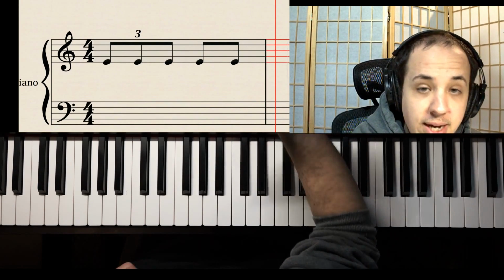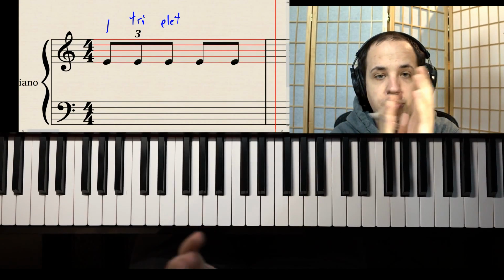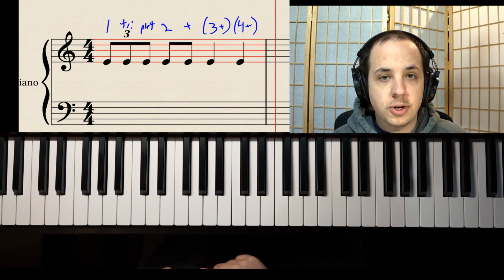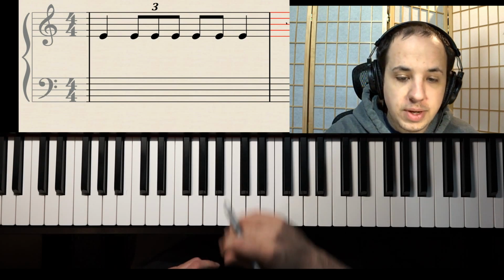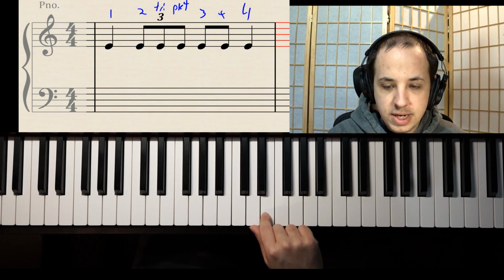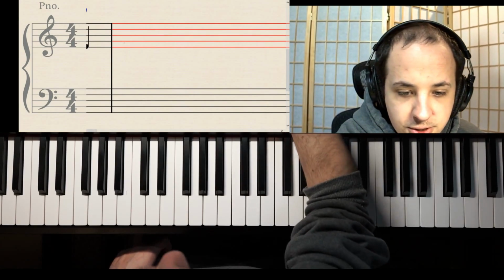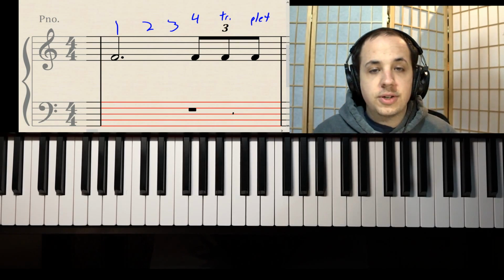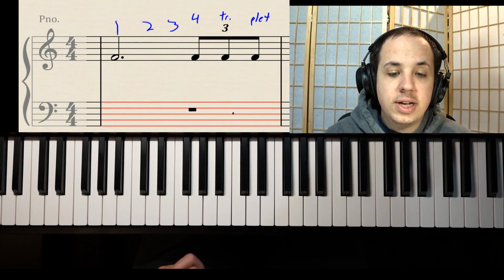How to Play Eighth Note Triplets on the Piano: Easy Rhythm Lesson 10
This session will help you learn how to play eighth note triplets.  A triplet is when you divide notes into three equal parts.  With eighth note triplets, you are splitting up the quarter note into 3 parts.  You count the beat number (1) and then tri - plet.  This makes an even rhythm.  If you want to learn piano, you need to be aware of different note groupings such as eighth notes, triplets, sixteenths etc since they are all very common in piano music.

If you liked this lesson then you will really like my online piano academy.